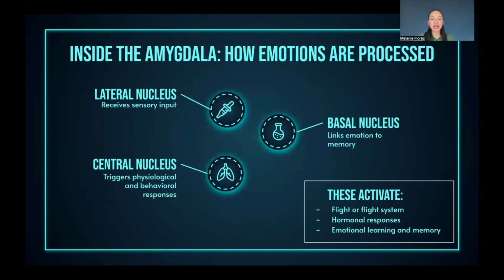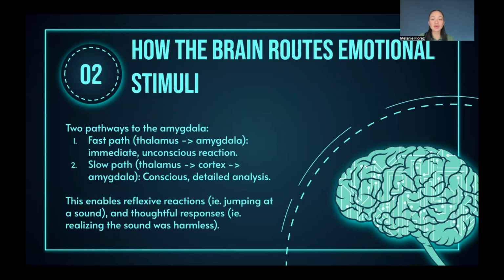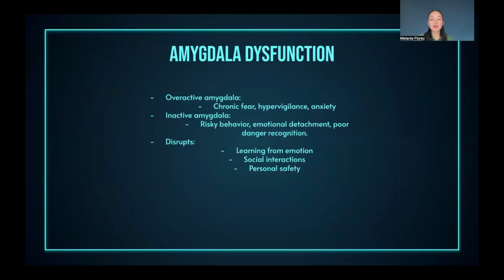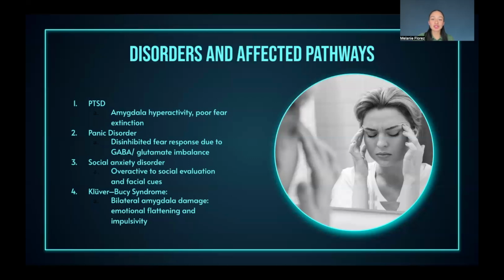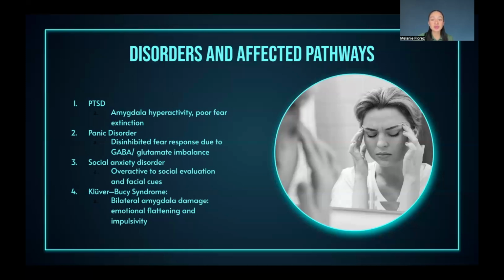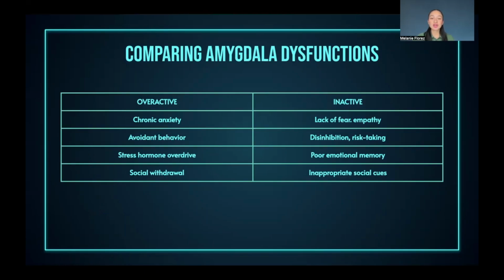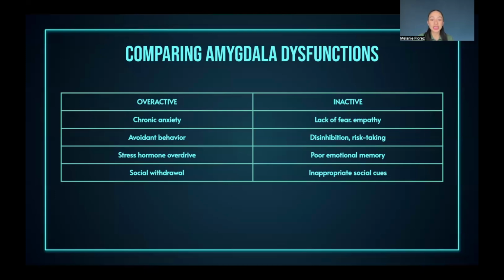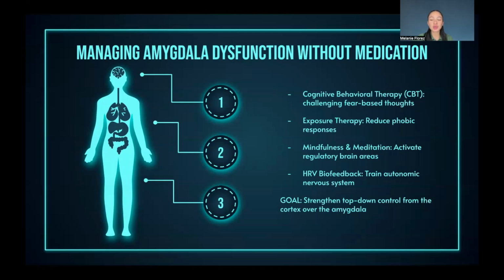Amygdala Activity and Social Cognition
Signature assignment EDP 310 by Melanie Florez.